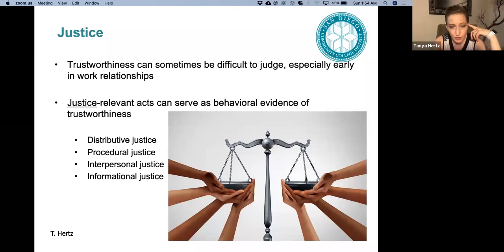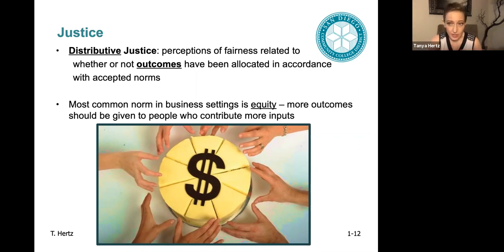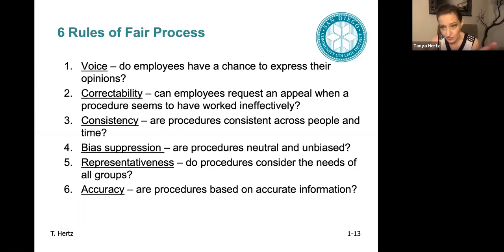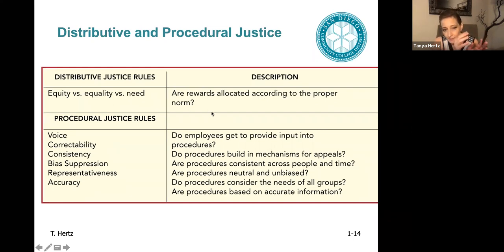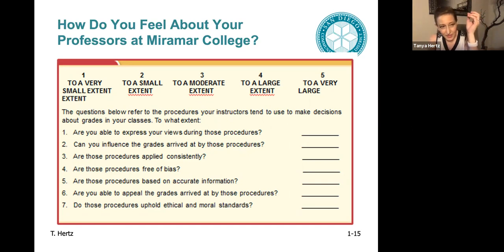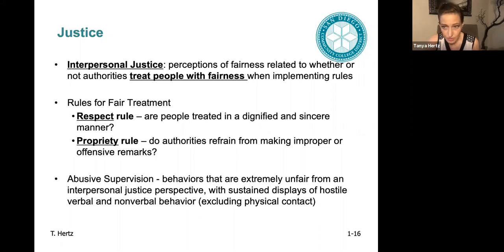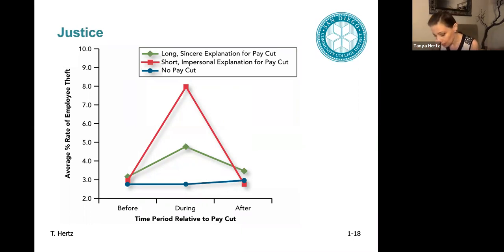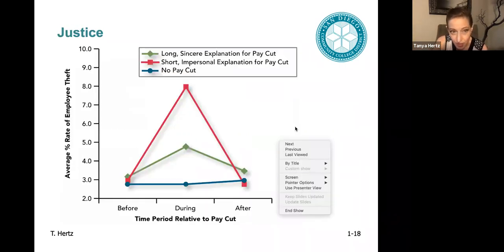Trust, Justice, and Ethics - How Justice-Relevant Acts Inform Trust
Trust, Justice, and Ethics - How Justice-Relevant Acts Inform Trust with Tanya Hertz at Miramar College

To learn more about the REC Innovation Lab, contact program director Asst. Professor of Entrepreneurship Tanya Hertz, or visit our